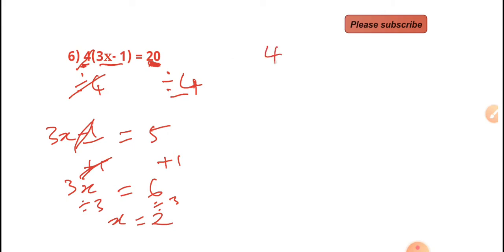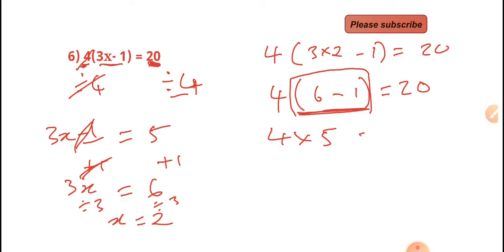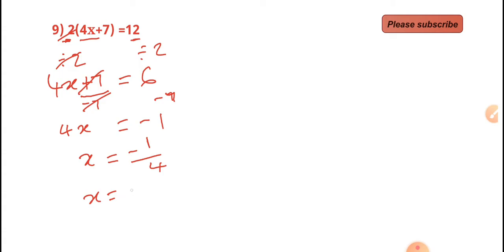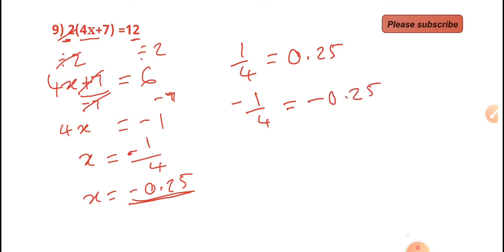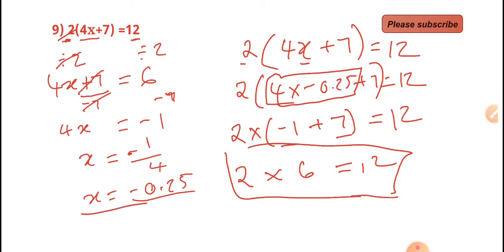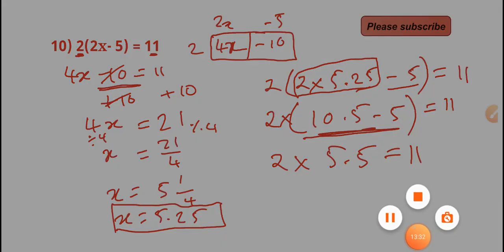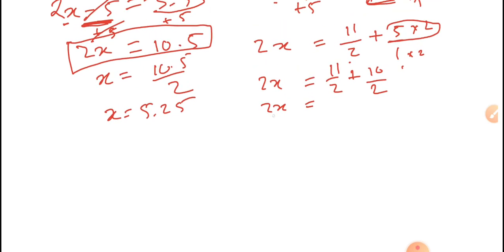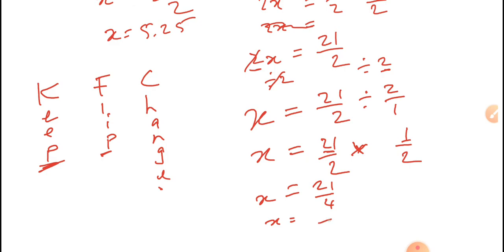Solving equations 9